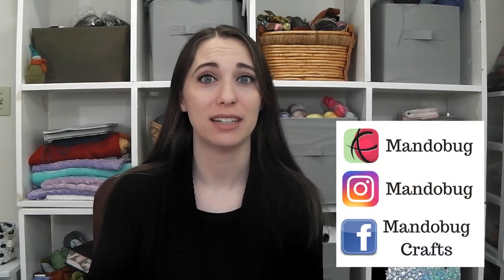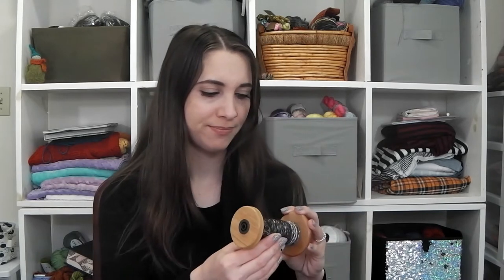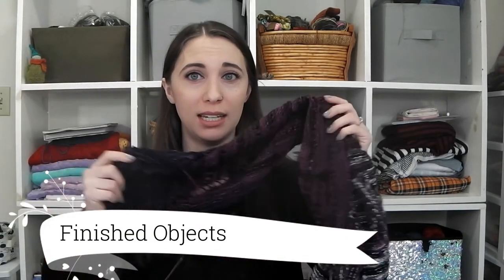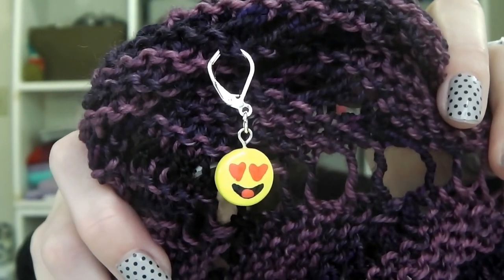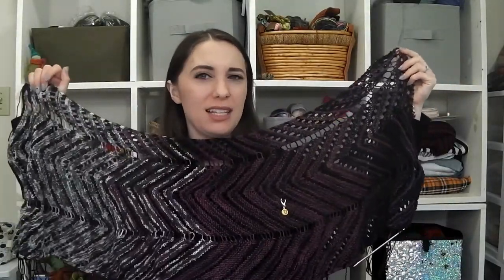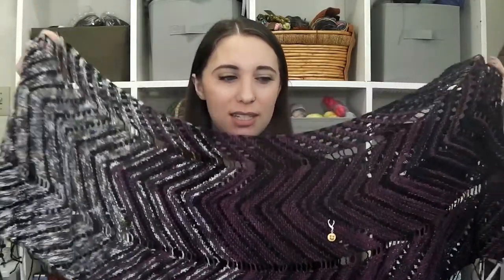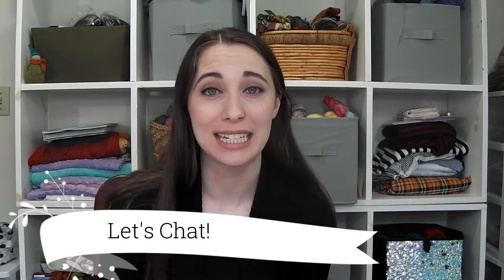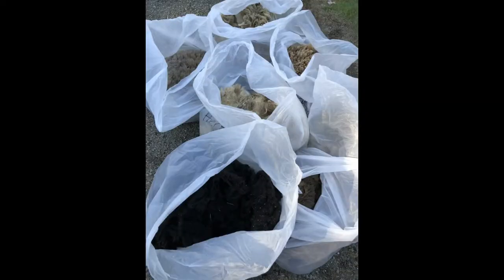I Need More Patience! | Mandobug Crafts Episode 96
Something I've Learned 0:15

Finished Objects /Works In Progress 5:20
Heart Eyes Emoji

Current Events 12:32

Lets' Chat 13:30
Shearing Day